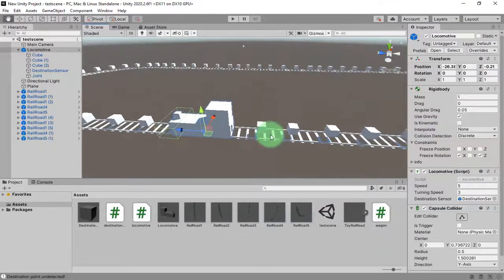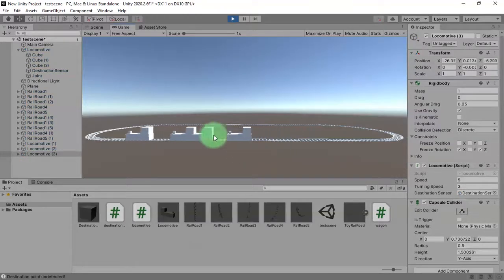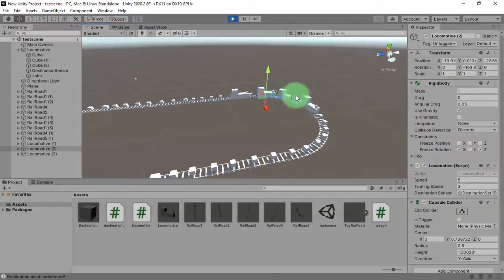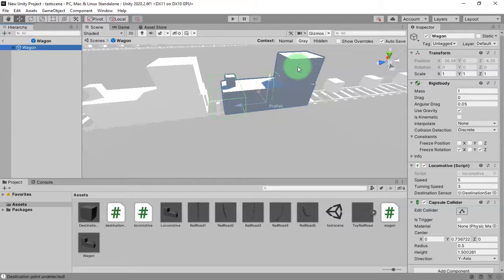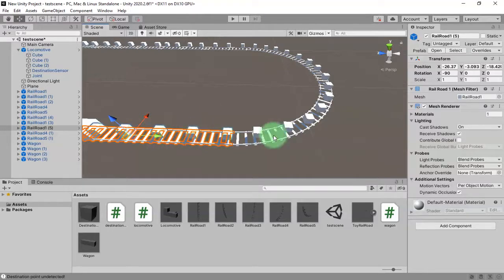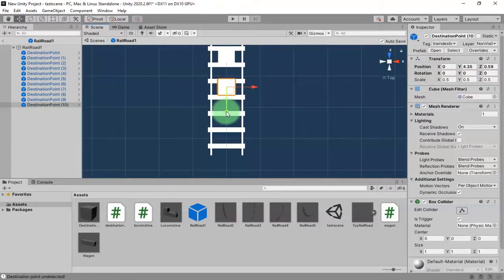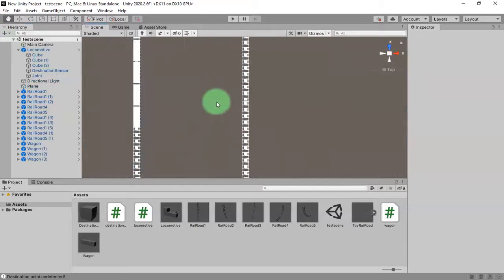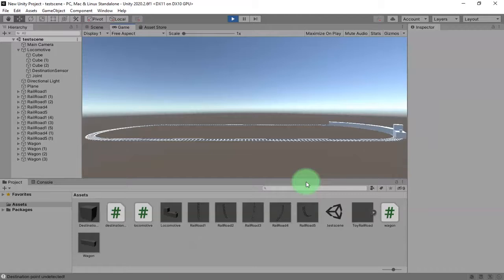Lets make train controller in unity from scratch #6 - Optimizing the wagons by rebuilding them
Let's forget about our old wagons. I start making new wagons in this video by duplicating the locomotive.

You are watching a tutorial series about how to make Unity train game with more simple approach. Just forget about wheel rigs and hinge joints and curves etc... Watch the rest videos by clicking this playlist

If you feel bored watching theese tutorials and willing to pay to get the complete package, here is the link to purchase